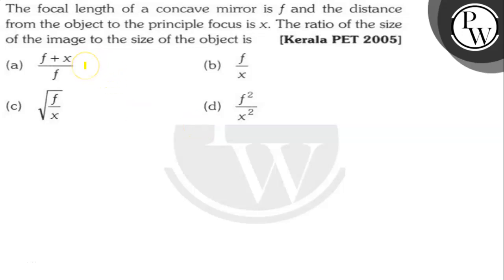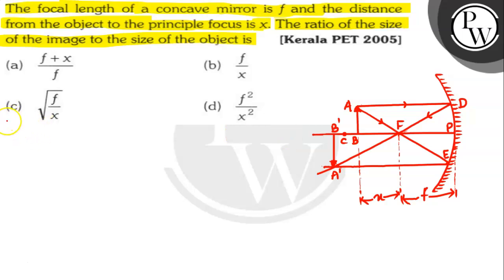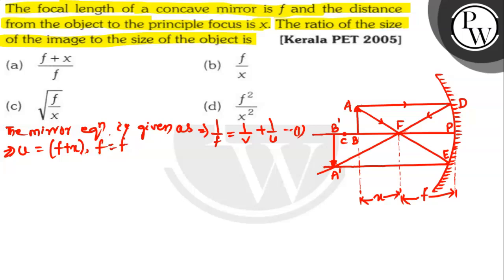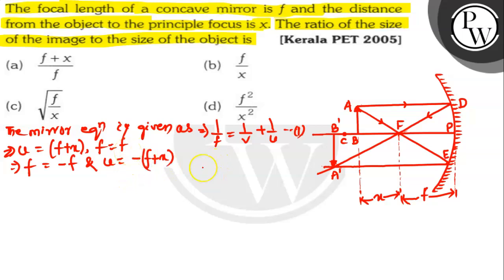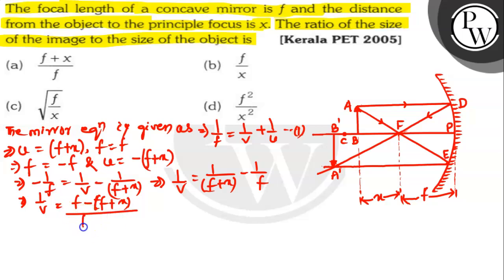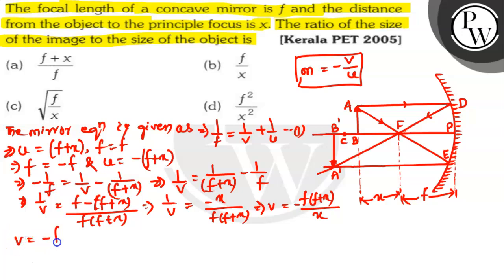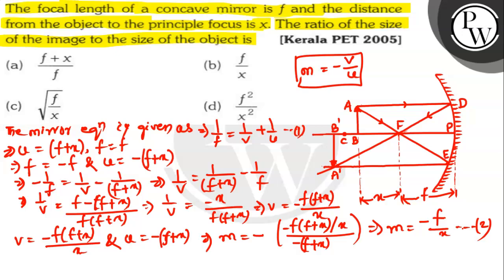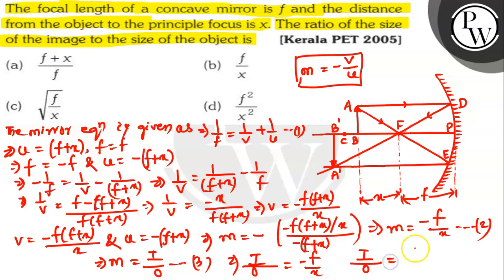The focal length of a concave mirror is f and the distance from the object to the principle focus...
The focal length of a concave mirror is f and the distance from the object to the principle focus is x. The ratio of the size of the image to the size of the object is
[Kerala PET 2005]
(a) f+x/f
(b) f/x
(d) f^2/x^2